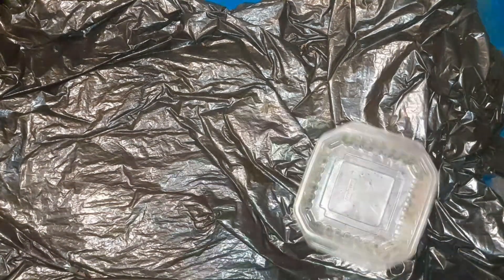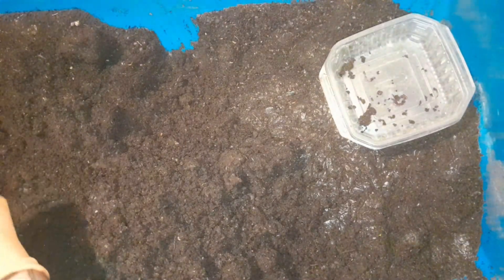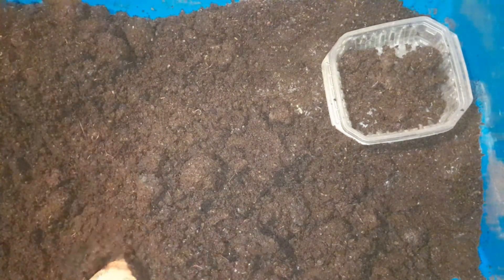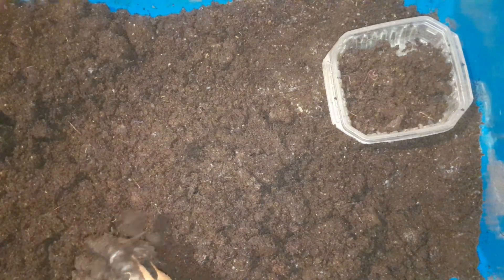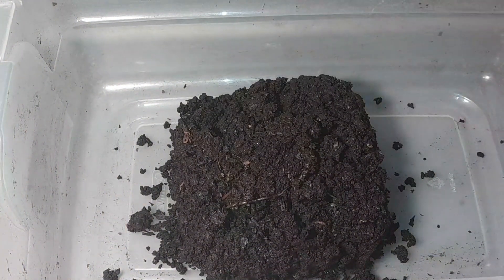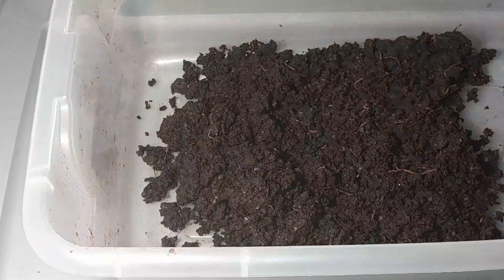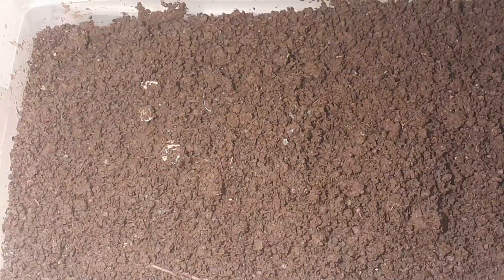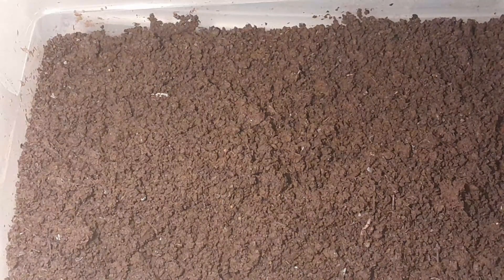Finished Worm Castings?